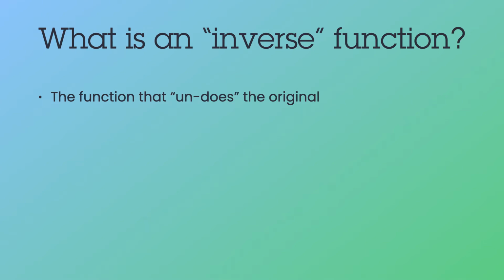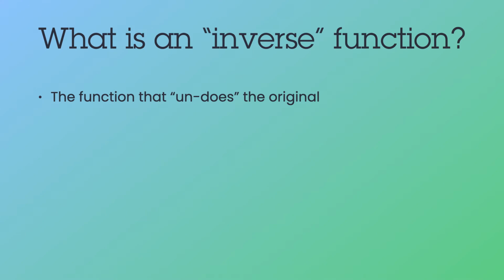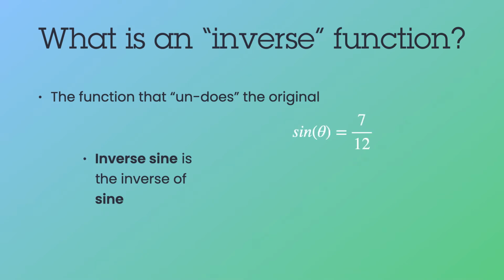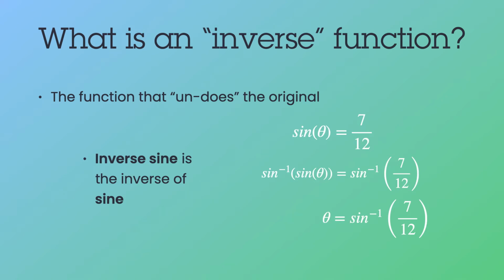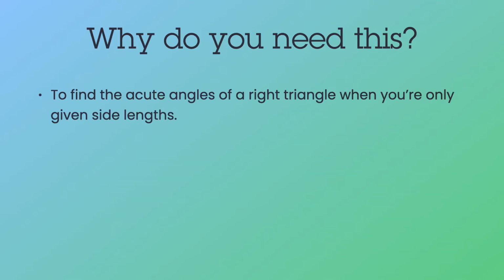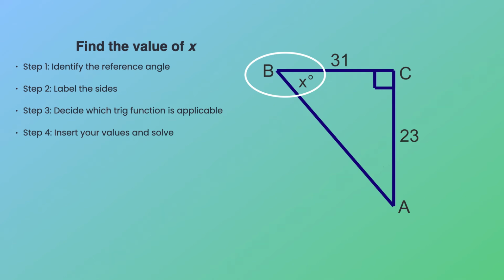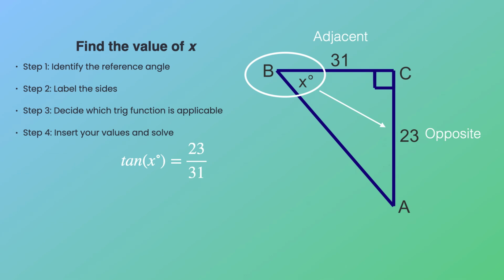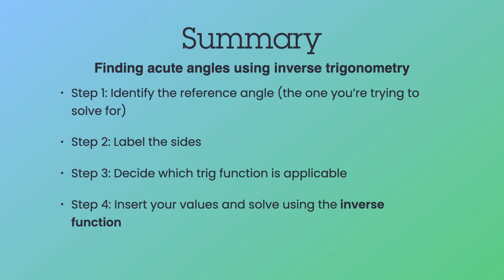Finding Acute Angles using Inverse Trigonometry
We explore how to use the sides of a right triangle to work "backwards" in order to find the measures of the acute angles.